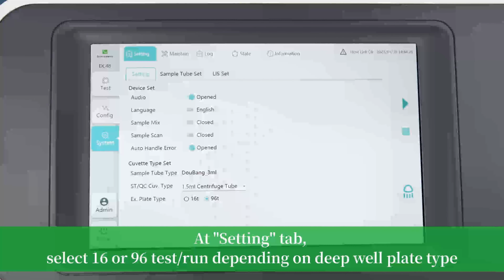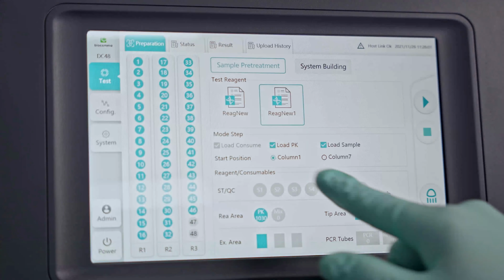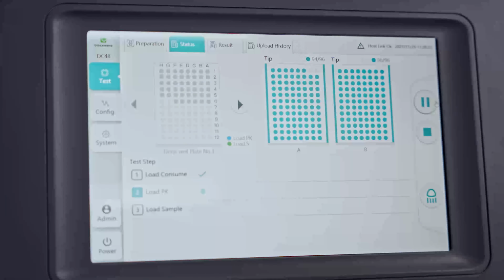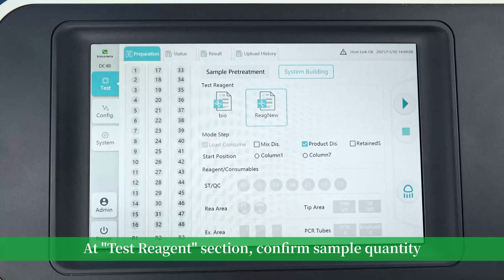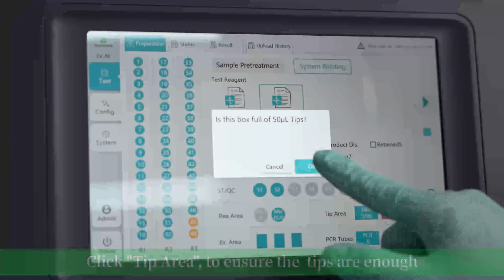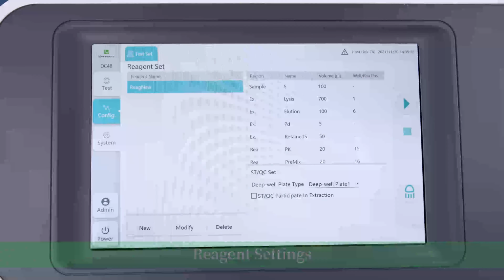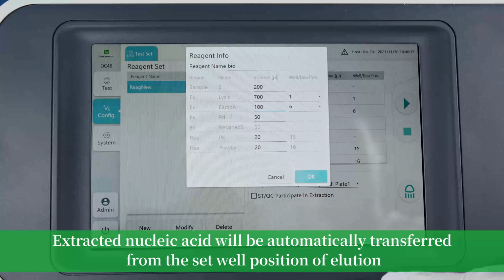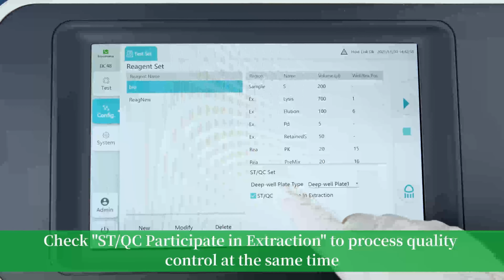How to operate Automated Sample Preparation System-DC48? Sample collection/ PCR/ DNA RNA extraction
DC48 is an excellent solution for automation of high throughput bio-labs. The powerful functions make it more easier to use. Just load your sample with caps, this system will completes all dispensing until PCR system has
been established. It can be applied to.

adding samples from tube to 96-well plate
adding  PCR reagents
adding extracted RNA reagent from 96-well plate to PCR plate or tube

For more details, just call me freely at
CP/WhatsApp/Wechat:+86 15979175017